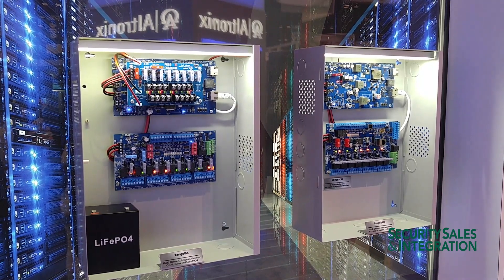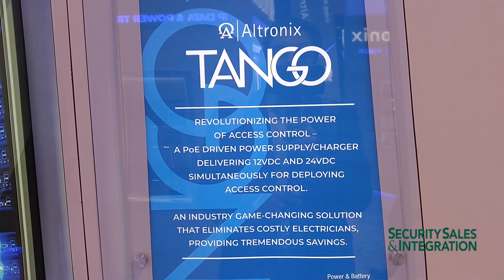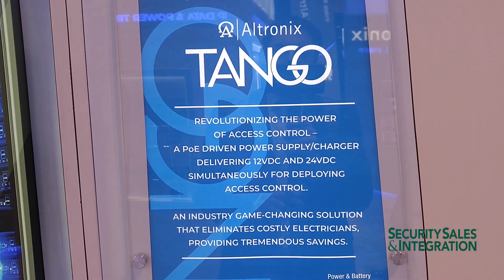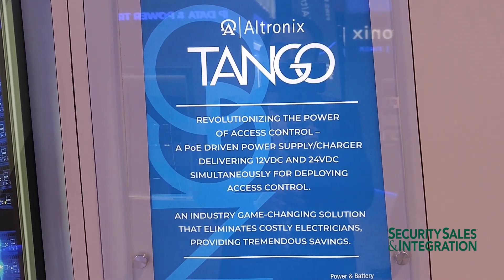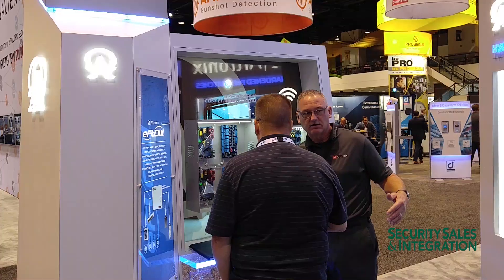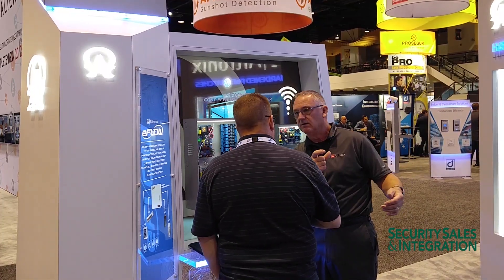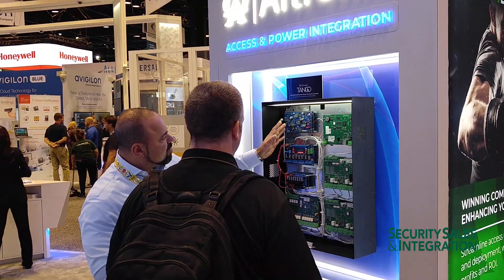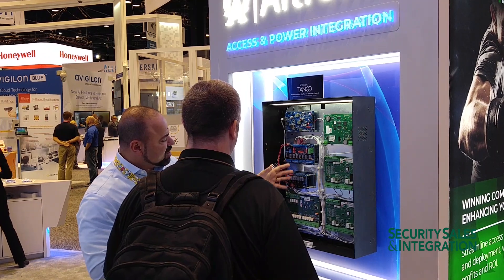GSX 2019: Altronix Tango PoE-Driven Power Supply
The new Tango1B, PoE-driven power supply/charger with Lithium Iron Phosphate battery backup from Altronix powers 12VDC or 24VDC devices simultaneously via 802.3bt PoE input.